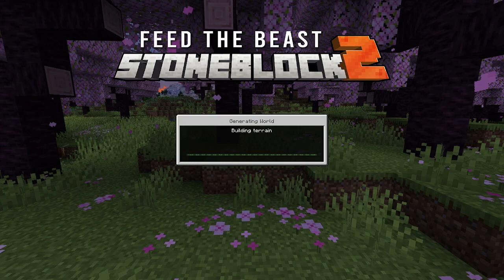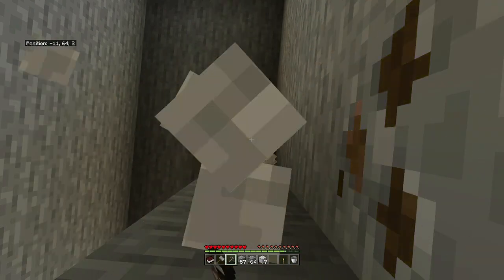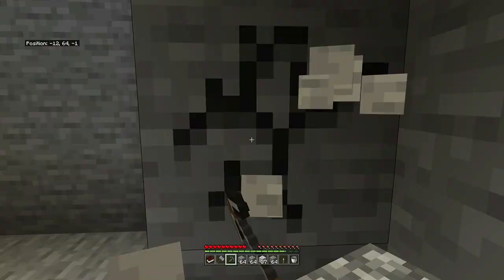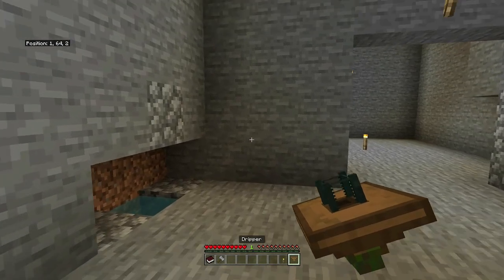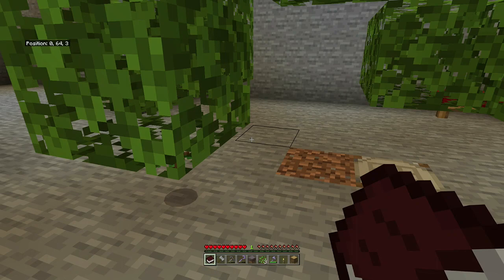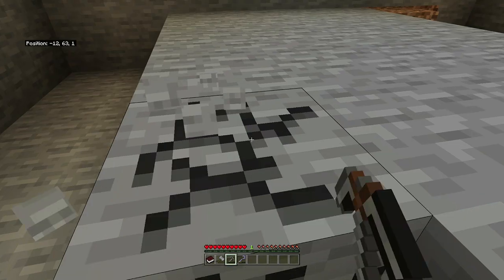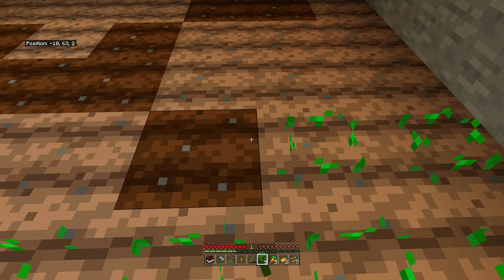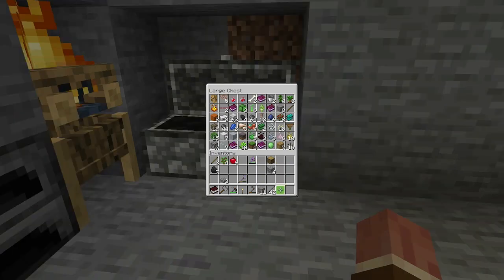Stone Block 2 ep2